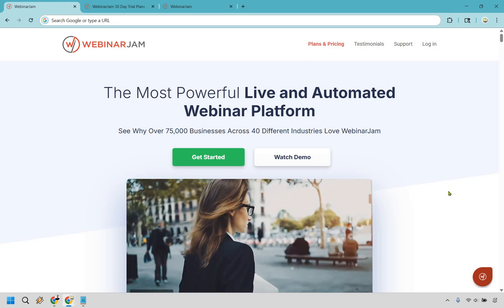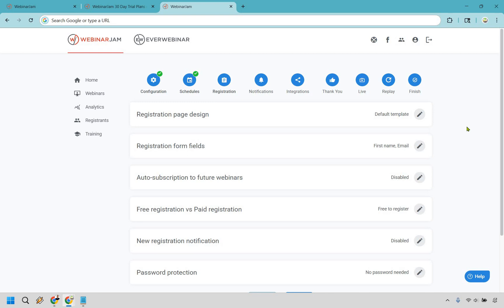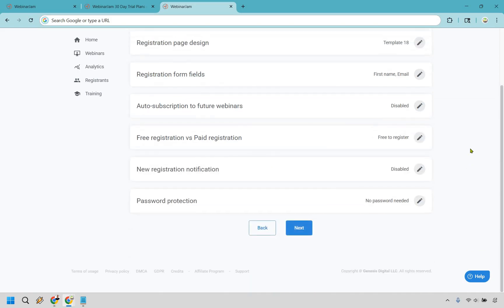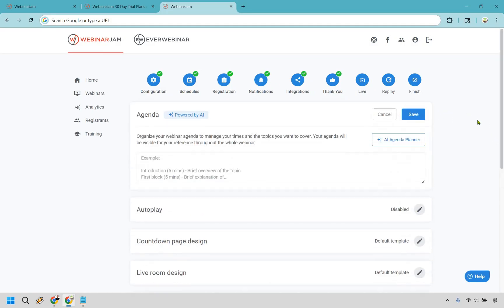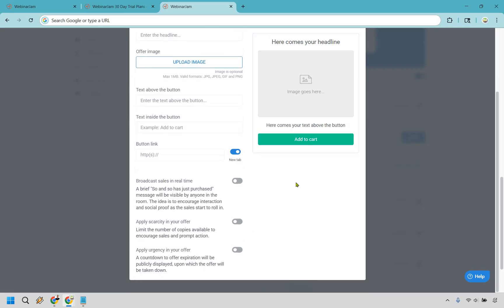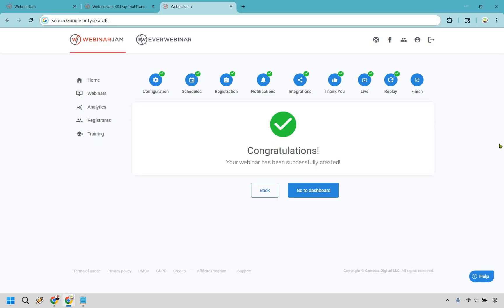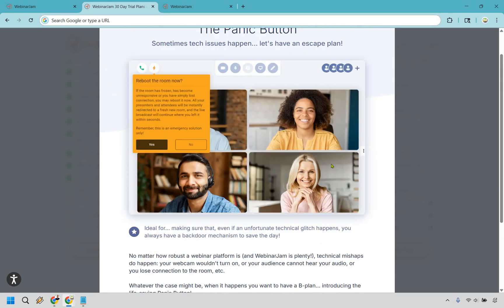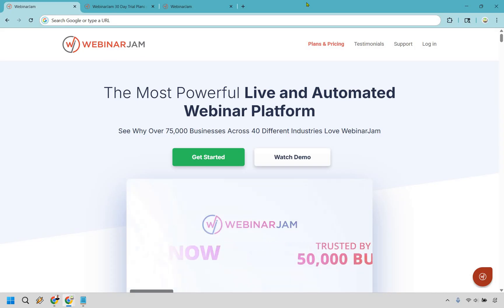WebinarJam Review 2025 (WebinarJam Features Demo & Pricing)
WebinarJam Review 2025

👋 Hey there! Thanks for checking out my WebinarJam Review video. Here's what I'll be covering for you.

🏝️ WebinarJam Features: From live chat to polls, offers, and more, I’ll show you what makes WebinarJam a powerhouse for real-time webinars that convert.

🏝️ WebinarJam Demo: We’ll take a behind-the-scenes tour so you can see exactly how to set up your webinar, customize the experience, and go live without the tech headaches.

🏝️ WebinarJam Pricing: I’ll break down the current plans, how the annual pricing works, and whether it’s worth the cost for your business model.